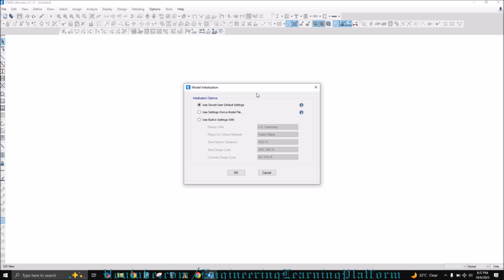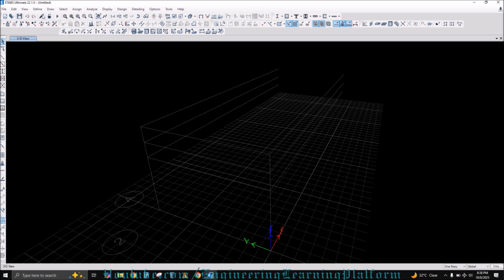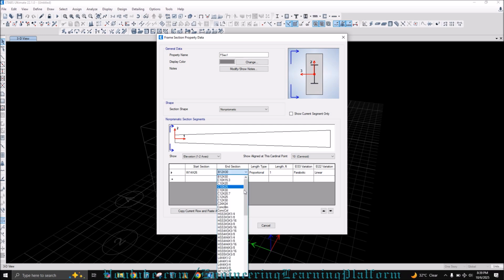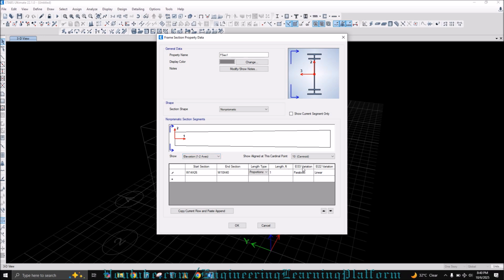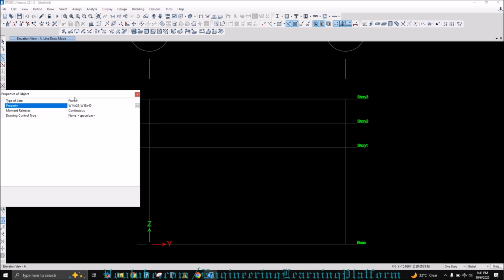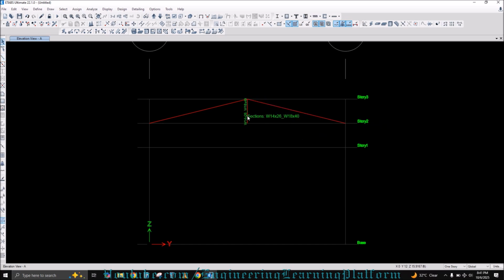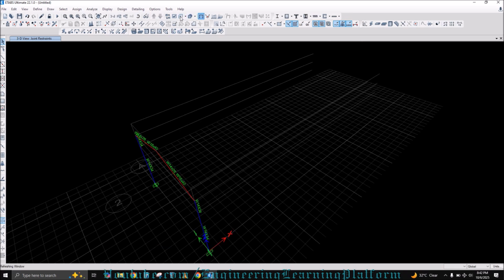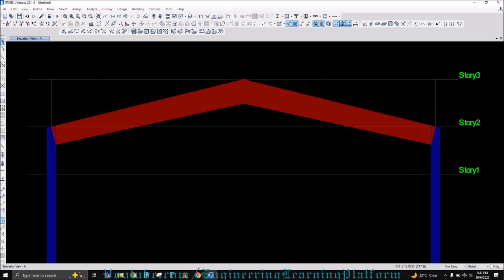PEB Steel structure design in ETABS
Learn How to Define a Non-Prismatic Section in ETABS | Full Step-by-Step Tutorial

In this ETABS tutorial, we walk you through the process of defining and modeling a non-prismatic (tapered) section in ETABS. Whether you're a civil engineering student, structural engineer, or preparing for design exams, this guide will help you understand how to work with non-uniform cross-sections in your structural analysis models.

✅ What You'll Learn:

What is a non-prismatic section?

How to define a non-prismatic section in ETABS

Step-by-step modeling and property assignment

Practical tips for accurate analysis

📌 Software Used: ETABS (Extended 3D Analysis of Building Systems)